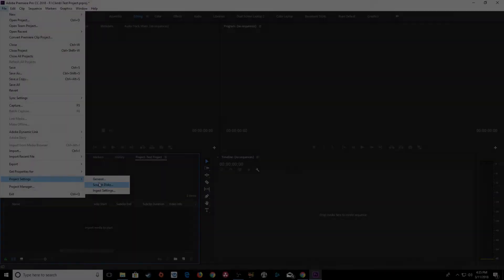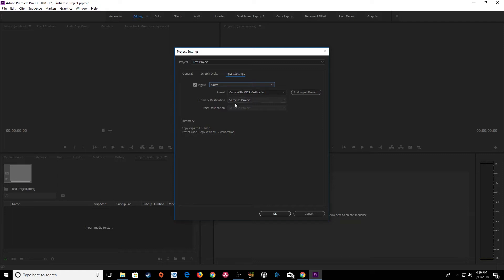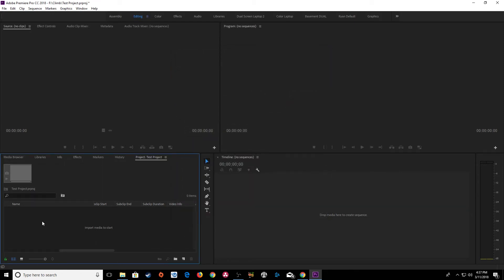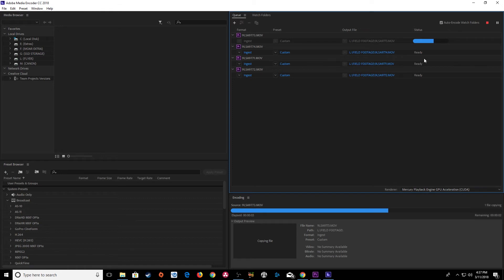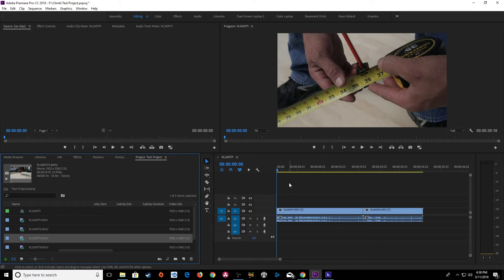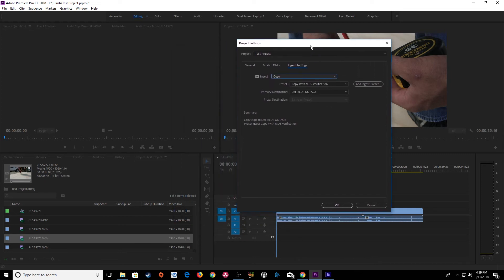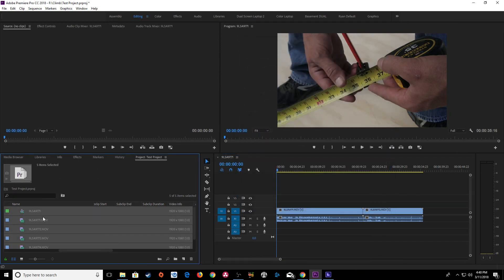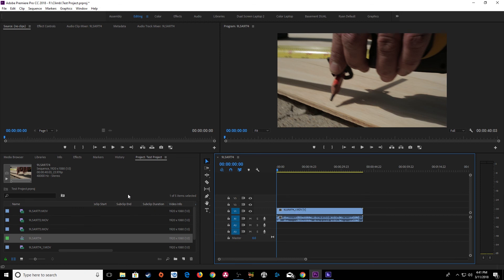E8 - Importing Media Part 2 - Adobe Premiere Pro CC 2018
This episode is part 2 on how to import and organize media and ingesting in Premiere Pro.